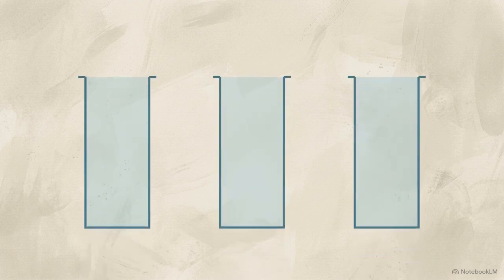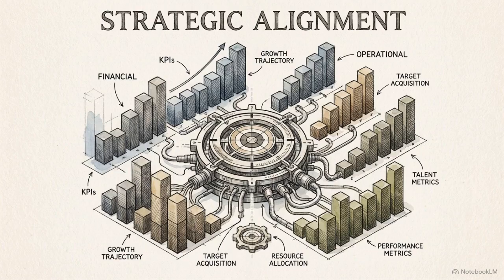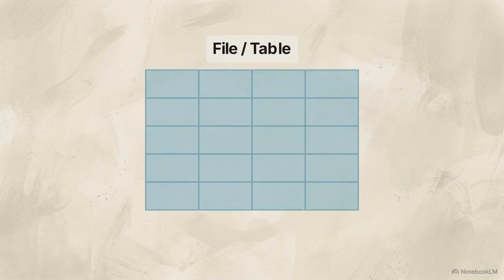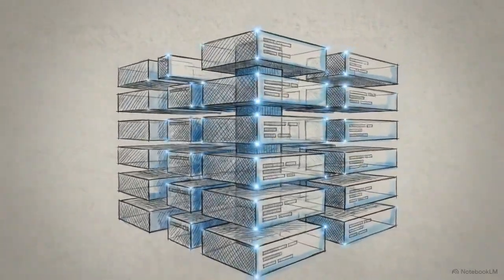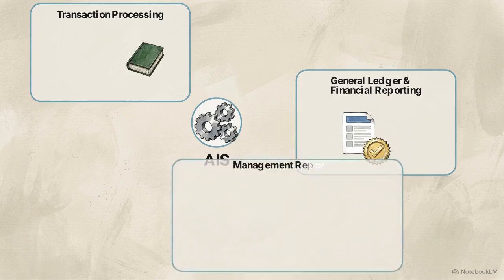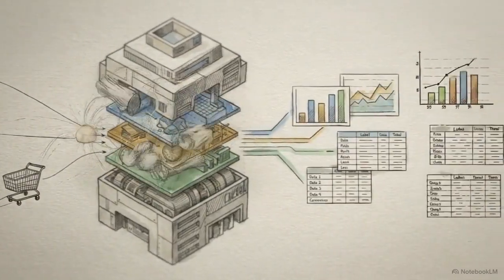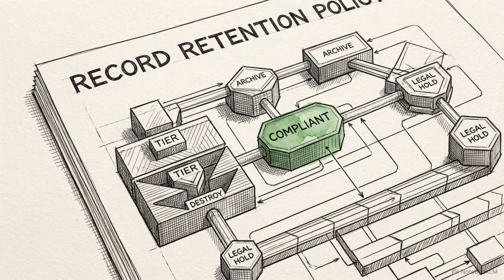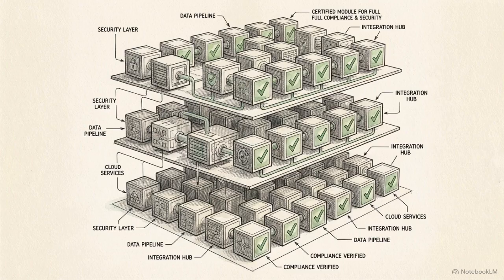Recap Unit 19 Version 2